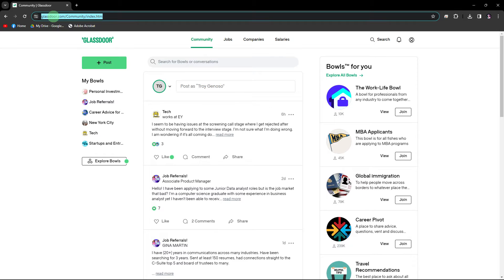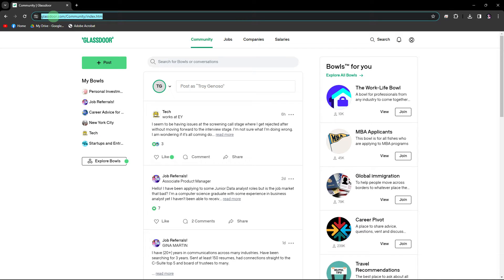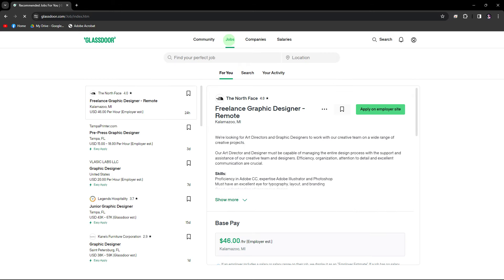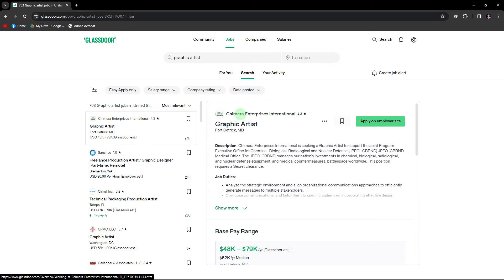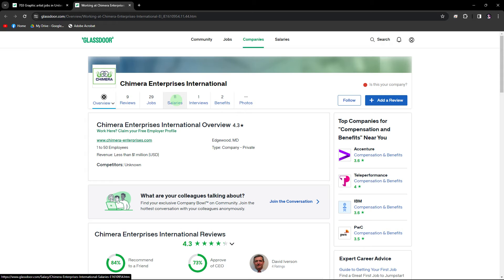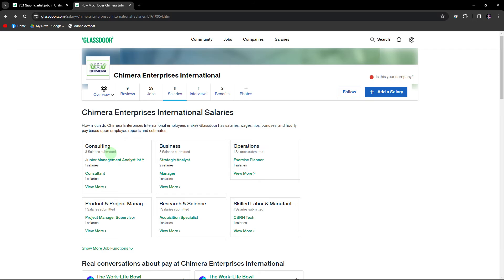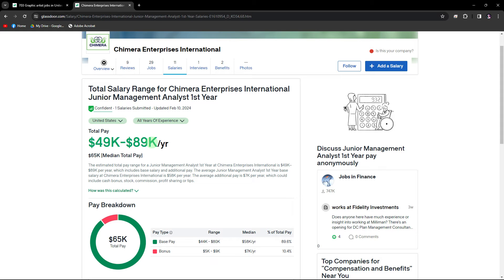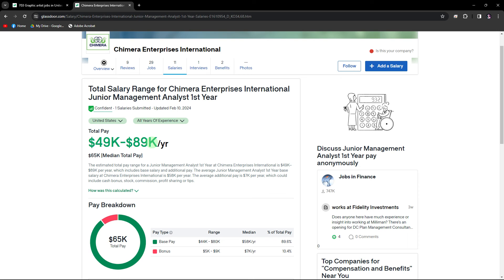How To Check Salary In Glassdoor (Quick & Easy)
In this quick guide, you will see how to check salary in Glassdoor. Follow these simple steps and you will learn your way around the Glassdoor app and how to check the pay range for jobs.